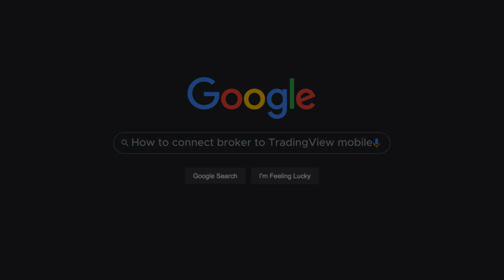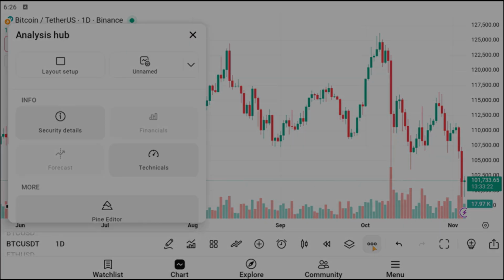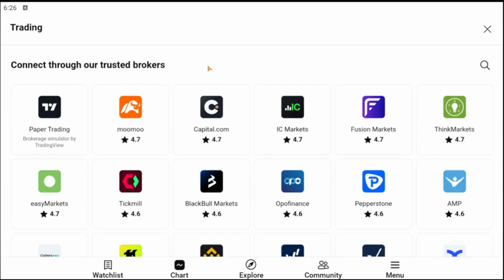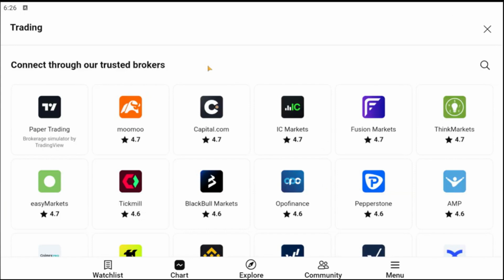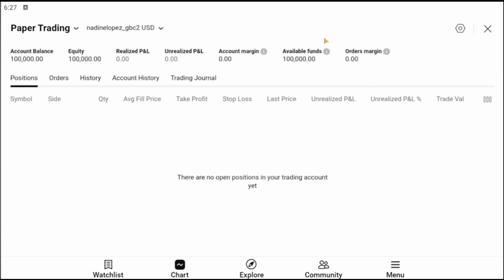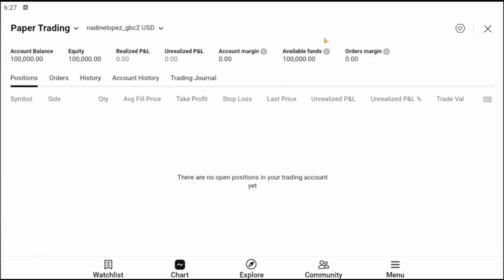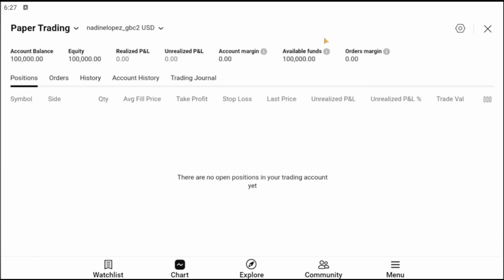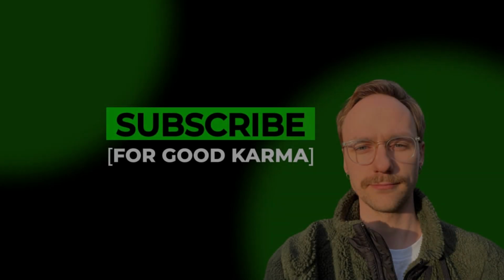How to Connect Broker to TradingView Mobile [2026 Full Guide]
In this video, I will show you how to link your brokerage account directly to the TradingView mobile app. You’ll learn how to navigate the mobile interface to find the connection settings so you can execute trades and manage your portfolio without leaving the app.

This TradingView mobile broker tutorial will cover:
✅ Navigating to the "Connect broker" option within the mobile Chart tab
✅ Browsing the list of supported broker partners available on TradingView
✅ Logging into your brokerage account securely through the app interface
✅ Accessing the Account Manager to monitor open positions and balances
✅ Using the three-dot menu to manage or disconnect broker accounts
✅ Understanding the limitations of unsupported brokers and using Paper Trading

By the end of this video, you will know how to successfully connect a supported broker to TradingView mobile and trade directly from your phone’s charts.

If you’re searching for how to connect a broker to TradingView mobile, TradingView mobile trading tutorial, linking OANDA or Forex.com to TradingView app, or mobile broker login TradingView, this video is for you.

💡 Tip: If you don't see your specific broker listed, check if they are available on the desktop version first; some brokers may have specific mobile restrictions or regional availability within the TradingView ecosystem.